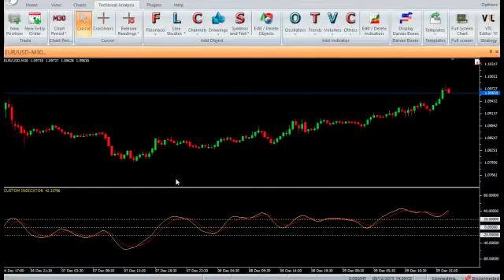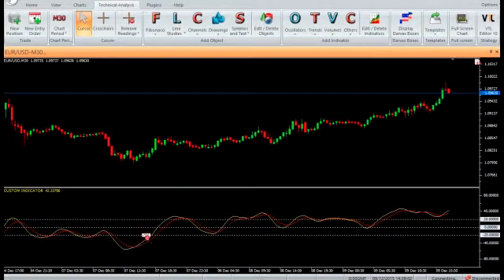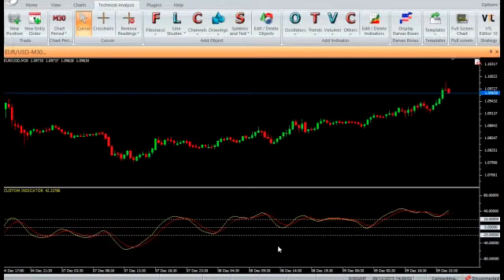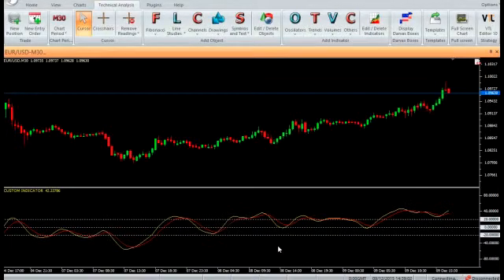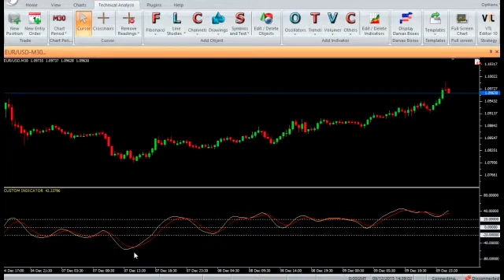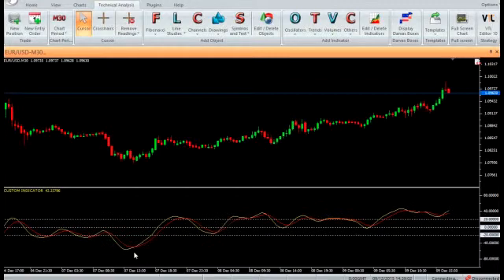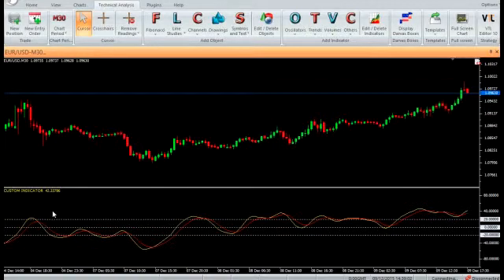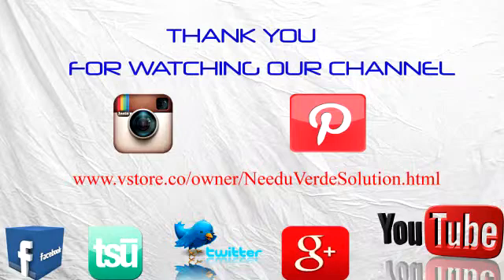VertexFX Client Side Indicator - Ergodic Oscillator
Ergodic Oscillator is a powerful oscillator based upon moving averages and market cycle reversals. It comprises of two components, the main indicator (YELLOW) and the signal indicator (RED). The crossover of these two indicator components provides us with precise trading signals. The concept behind this indicator is the change in closing prices, and the absolute change in closing prices.

In the first step, we calculate the change in the current close price from the previous close price. In the second step, we calculate the absolute change in the current close price from the previous close price.

In the third step, we calculate the moving average of the change in closing prices, and the absolute change in closing prices over R_FIRST period. If the SMOOTHING_MODE is 0, we calculate the Simple Moving Averages, otherwise we calculate the Exponential Moving Averages.
In the fourth step, we again calculate the moving averages of the moving averages calculated in the previous step using the S_SECOND period.

The main component (YELLOW) is calculated as the ratio between the 2nd order moving average of the change in candle closes, against the 2nd order moving average of the absolute change in candle closes (both calculated in step four). This ratio is expressed as percentage.
The signal component (RED) is calculated as the moving average over the SIGNAL_PERIOD of the main (YELLOW) component.

The idea behind this indicator is that in trending markets, the change of candle closes is in the same direction, and remains steady or increases. As the market stalls and starts moving sideways, this change decreases or moves in opposite direction. As a result, the moving averages too change direction. Here we are using shorter values for R_FIRST and S_SECOND to eliminate as much of lag as possible.

BUY - Enter BUY trade when the main (YELLOW) line closes above the signal (RED) line below the zero level. Do not open the trade if candle has exhibited a gap-up opening.

SELL - Enter SELL trade when the main (YELLOW) line closes below the signal (RED) line above the zero-level. Do not open the trade if the candle has exhibited a gap-down opening.